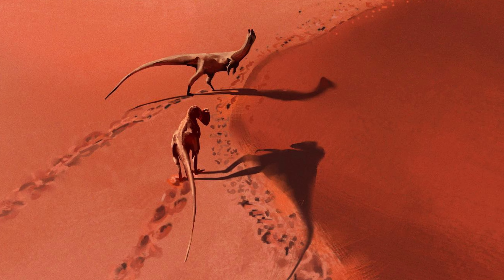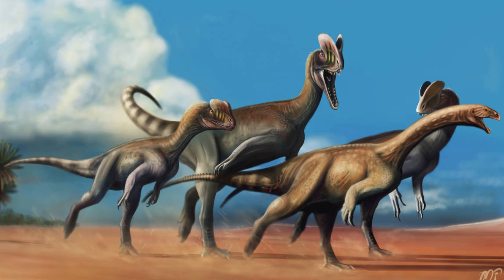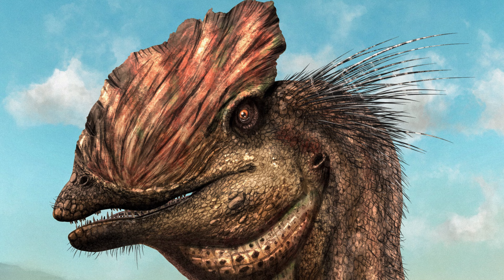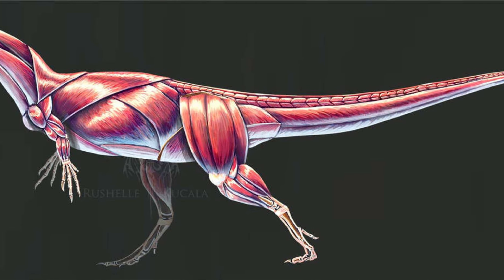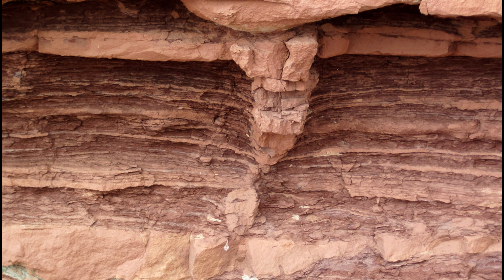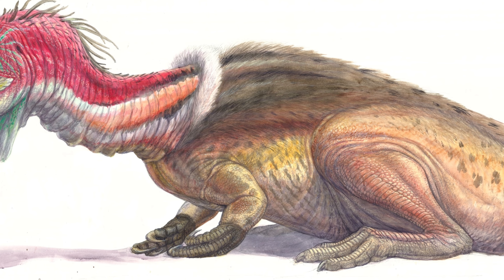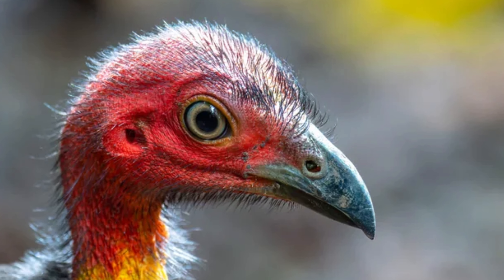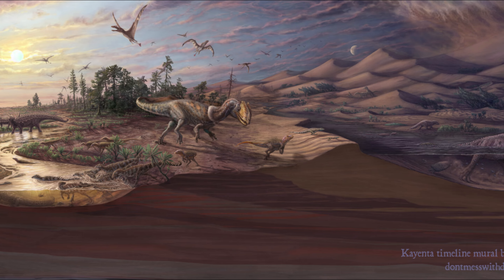The dinosaur king of the early jurassic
The early Jurassic was the beginning of the unquestioned dominance of the dinosaurs, and in North America it was ruled by a unique and impressive predatory.
Thumbnail art by Ida Kalsta and Brian engh
Thank you to Brian Engh, Ida kalsta, Rudolph Hima, Gabriel ugueto, Mark Witton, fred the dinosaur man, etc for the art used in this video